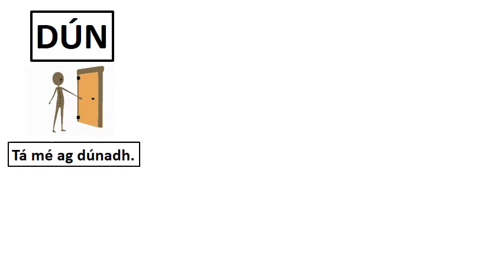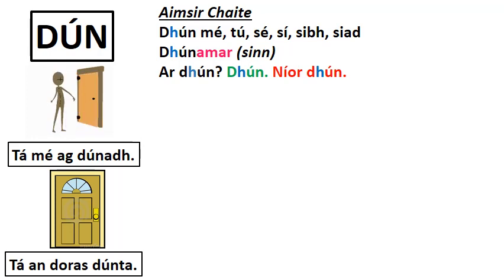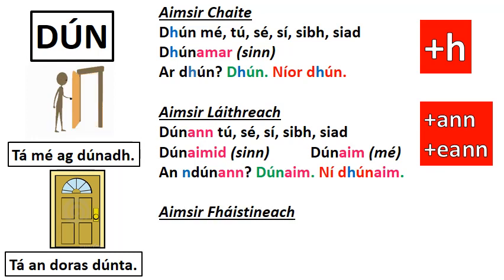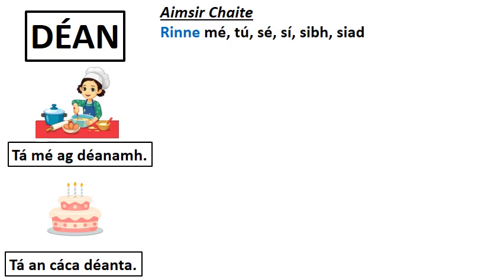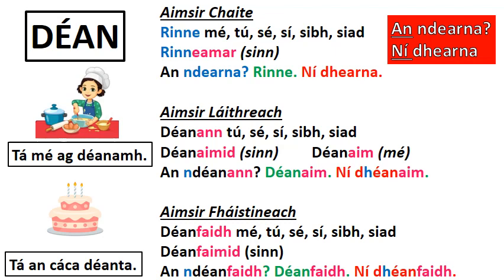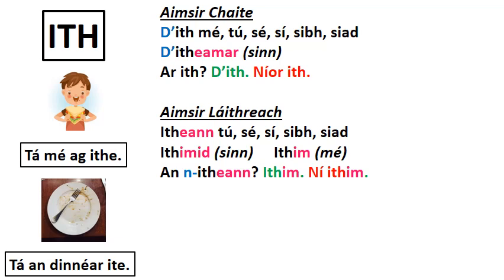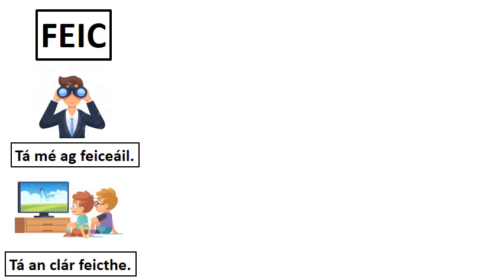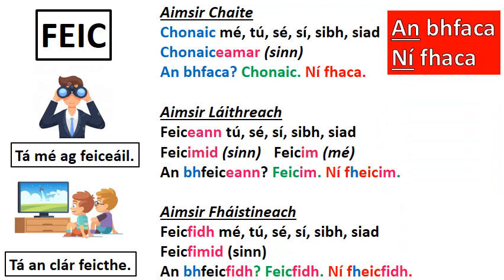Déan, Ith agus Feic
Irregular verbs Déan, Ith and Feic